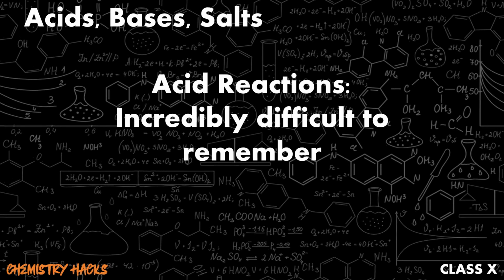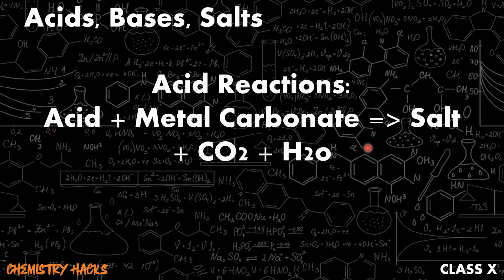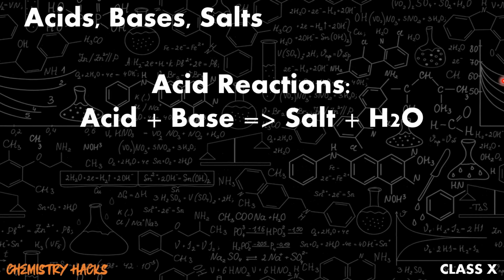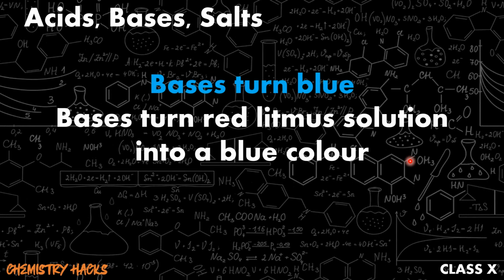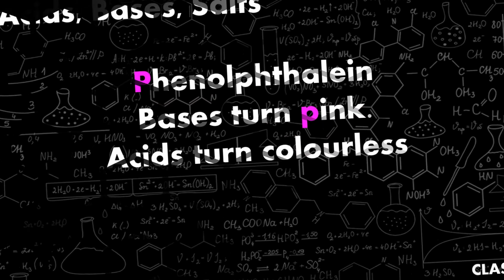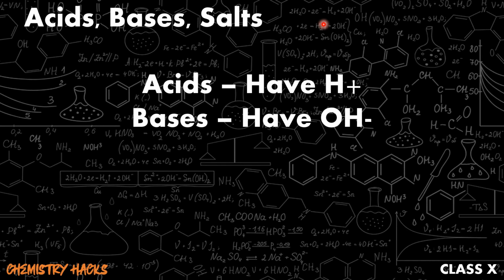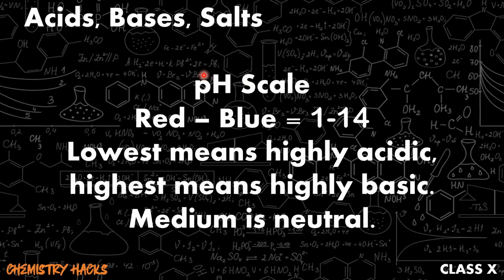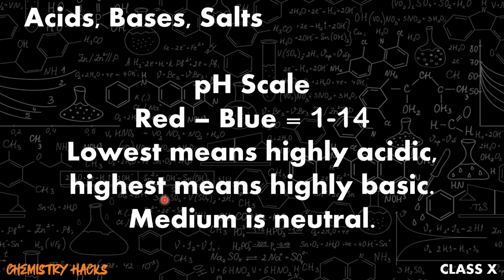Class X Chemistry Hacks & Tips Part 2 | CBSE Science | 10th Grade Chemistry Chapter 2 Acids & Bases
The title pretty much explains itself again, but for those of you reading this, here's the rundown:

Chemistry is an interesting but confusing chapter. There are a lot of things to memorize. In this video, I've created hacks that will make it exponentially easier. From mnemonics/acronyms, to real-world examples, this video has it all. This video is the first installment of a three part series. In the upcoming Term 1 Board exams, there will be three chapters of Chemistry assessed, so I've decided to entitle one video for each chapter. This video is related to Chapter 2 - Acids, Bases, and Salts.